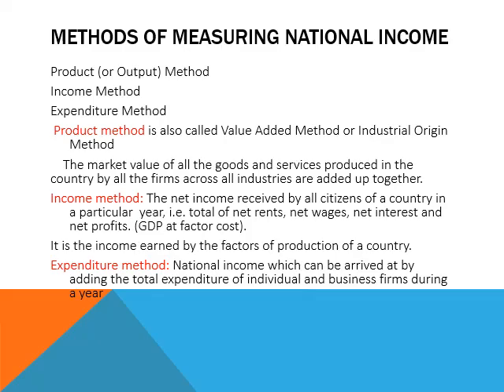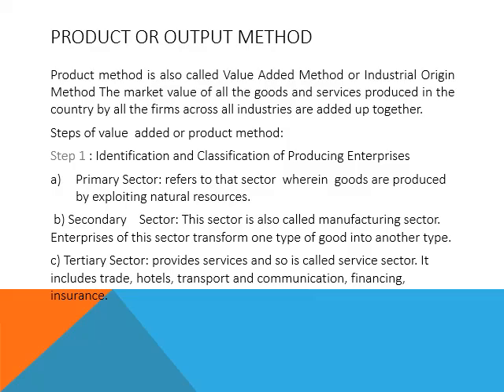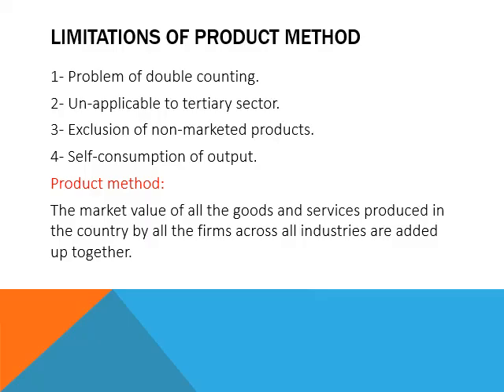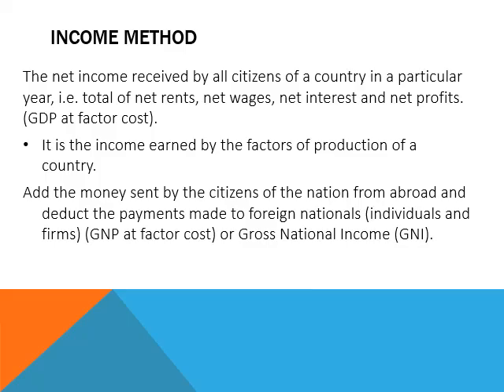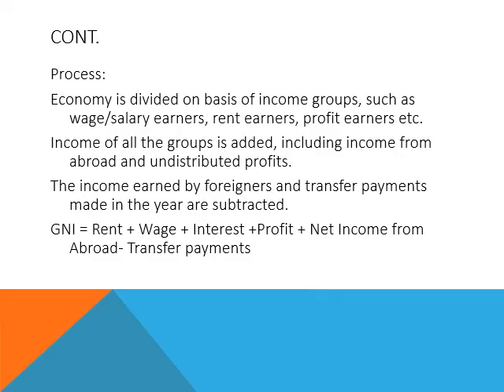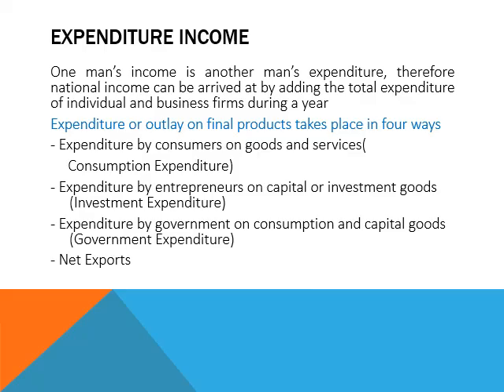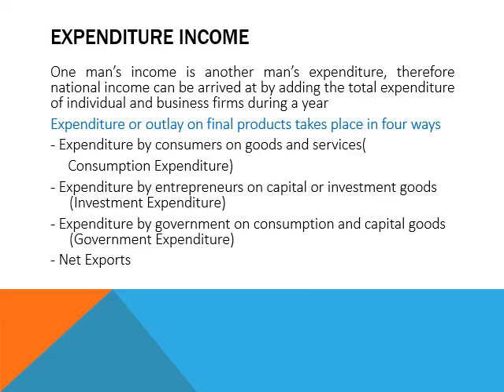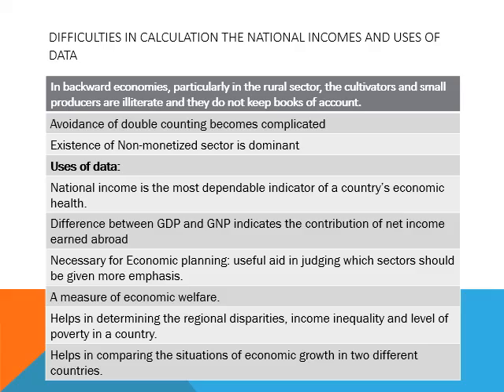Introduction to economics: Key measures of national economy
GNP-Gross National Product, GDP-Gross Domestic Product, NI- National Income, PI- Personal Income. expenditure method and income method